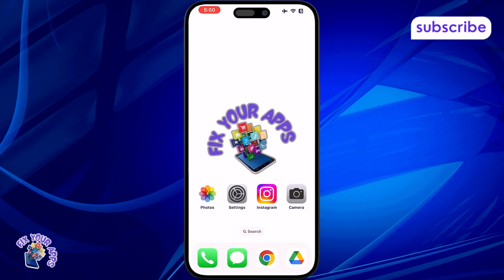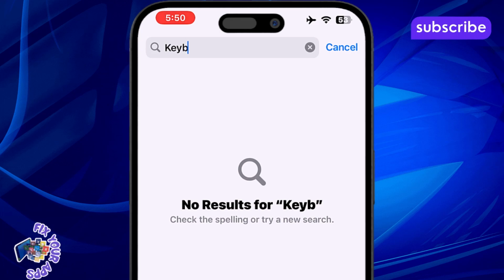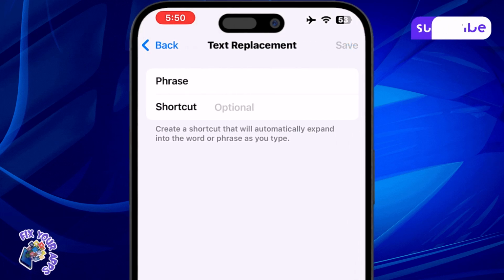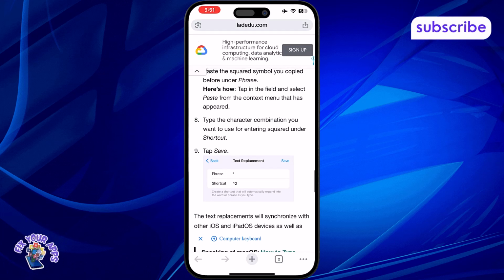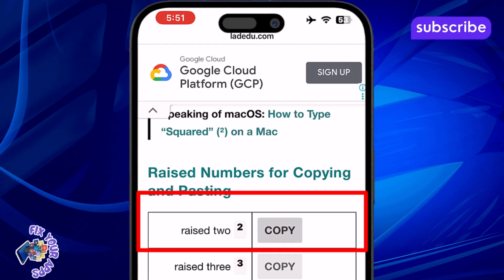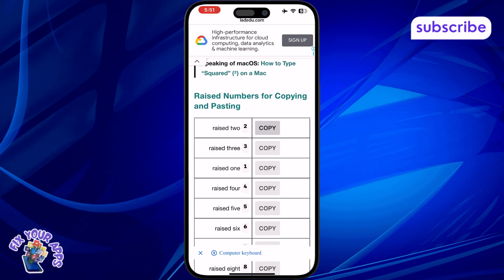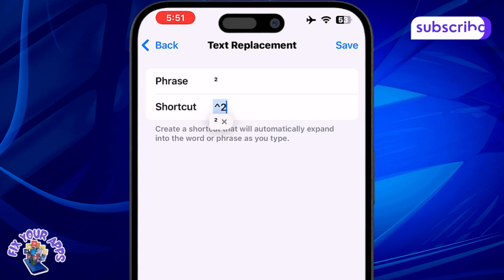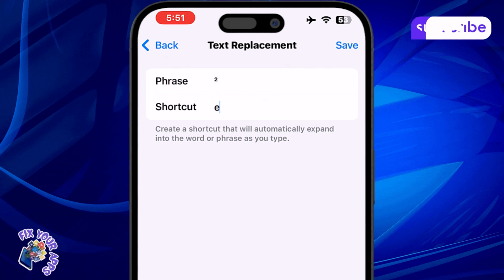How To Type Square In Keyboard In iPhone - Step-by-Step Guide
There’s no direct button to type a square symbol (like ²) on the iPhone keyboard, which makes typing math, science, or measurements quite annoying.

The good news is you can easily fix this with a simple hidden setting. In this video, I show you how to add a square symbol (or any superscript) to your keyboard using the Text Replacement feature. I use this trick myself and it saves me a lot of time.

You can copy the square symbol from here: ²

Here’s exactly what you’ll discover:

How to find the Text Replacement option in iPhone settings.
Where to copy and paste the square or superscript 2 symbol.
How to create your own shortcut word and use it instantly in any message.